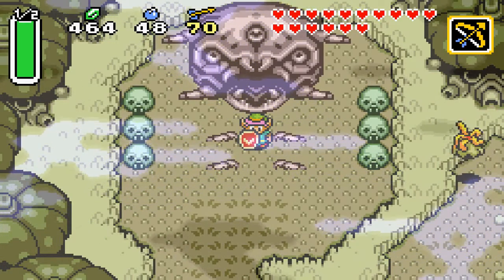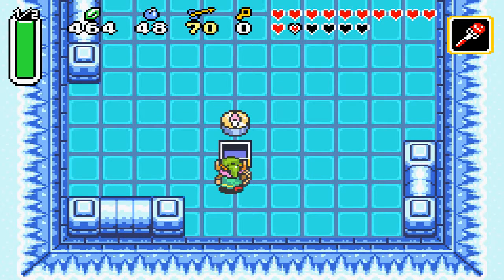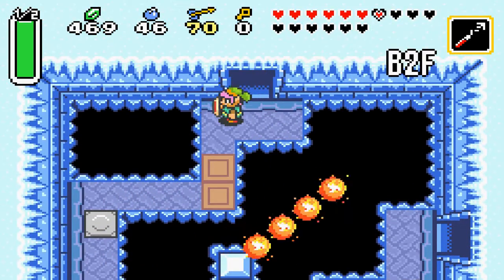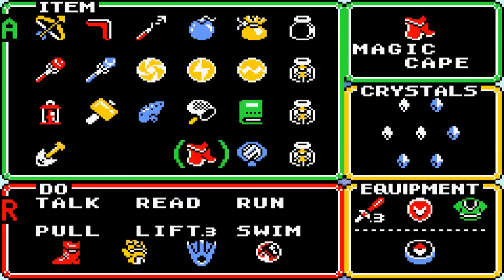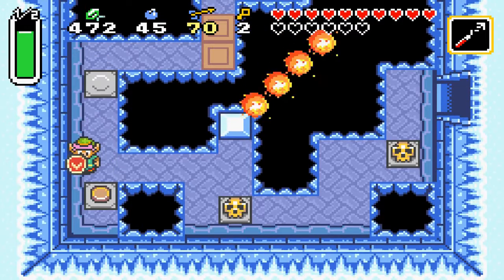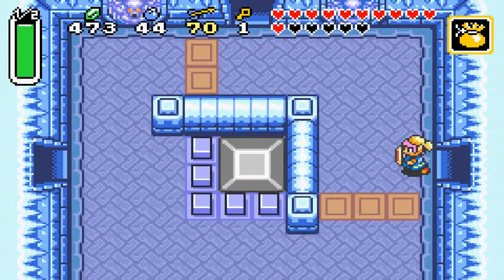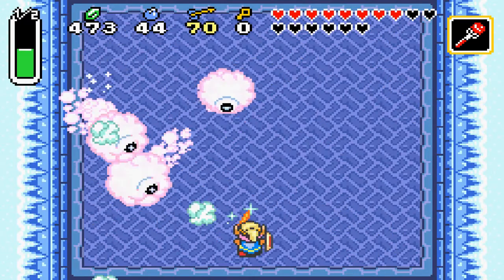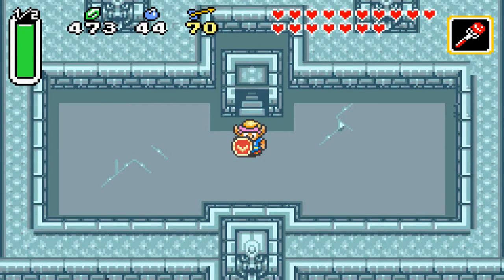Let's Play The Legend of Zelda: A Link to The Past Part 13 - The Penguin Dungeon (HD)